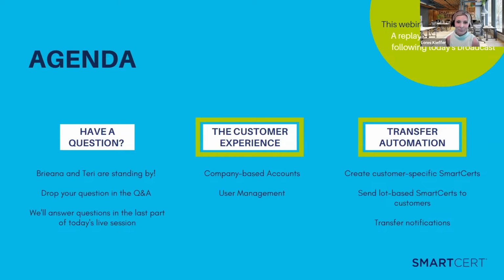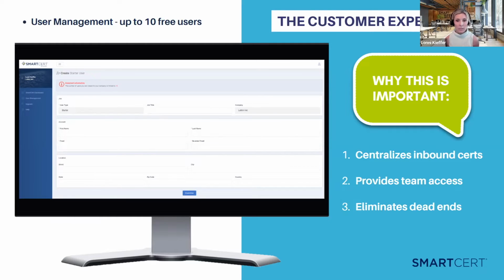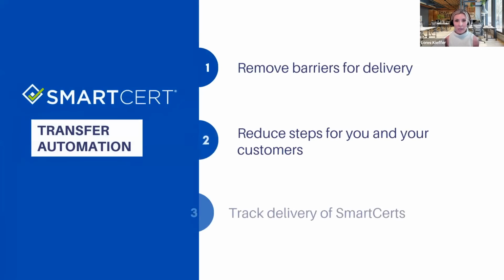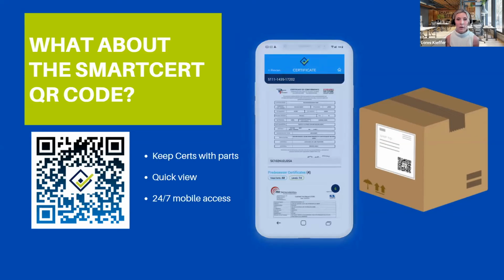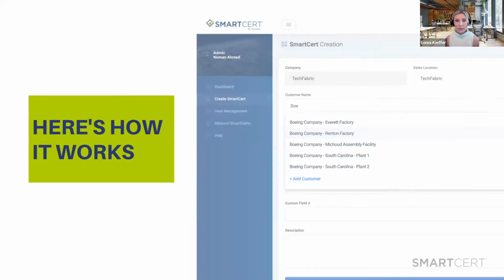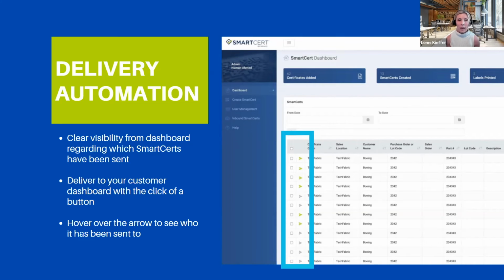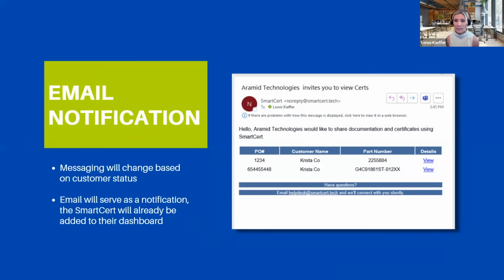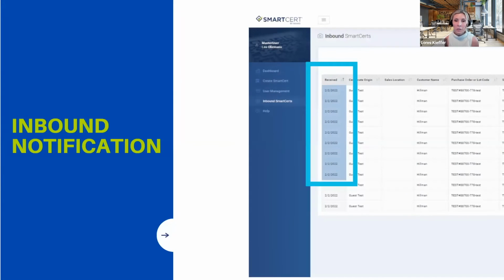SmartCert 1 5 Webinar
Introducing SmartCert 1.5